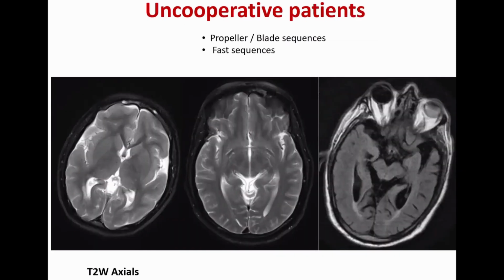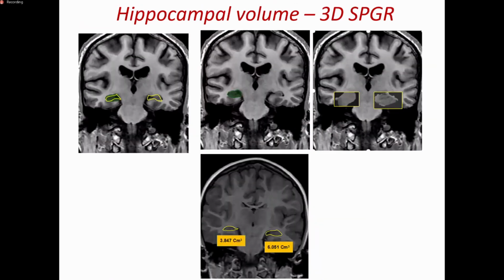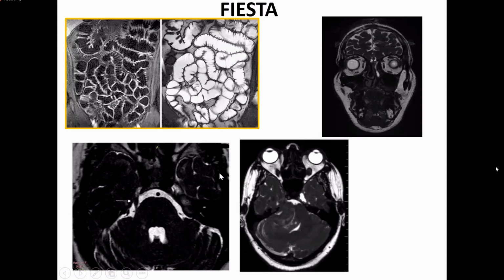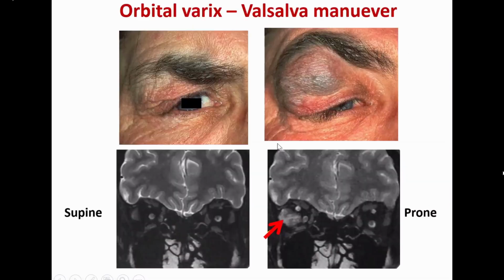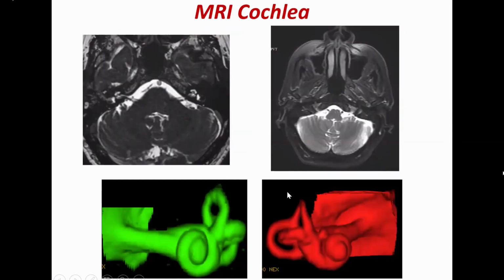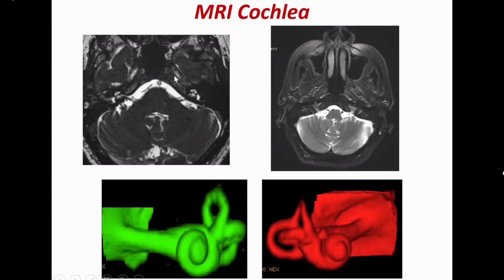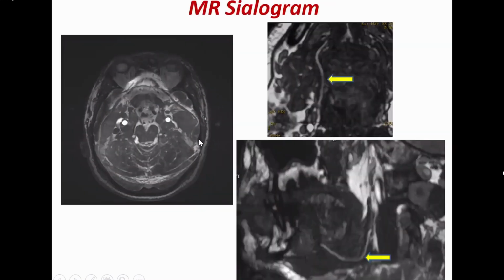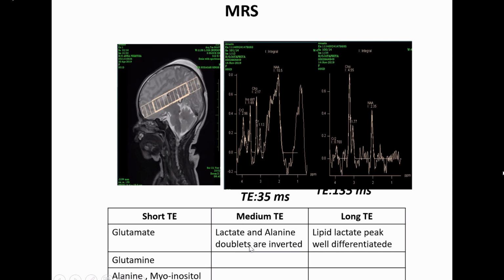MRI PROTOCOL PLANNING & TECHNIQUES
"HIGHLIGHTS"
-MR BRAIN PLANNING
-PLANNING FOR UN-COOPERATIVE PATIENT
-HIPPOCAMPUS PLANNING/VOLUME
-FIESTA & DWI BENEFITS
-MRI BRAIN ORBIT
-MRI COCHLEA
-MR SIALOGRAM
-MRS